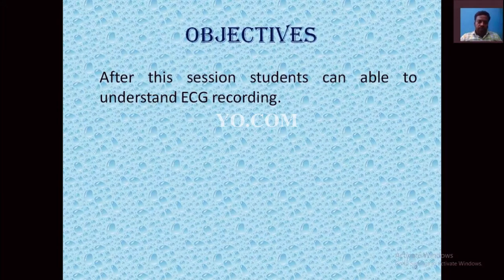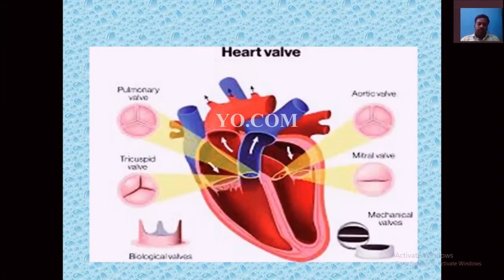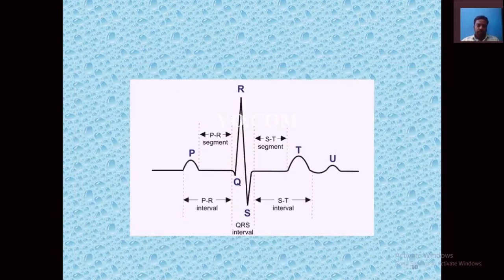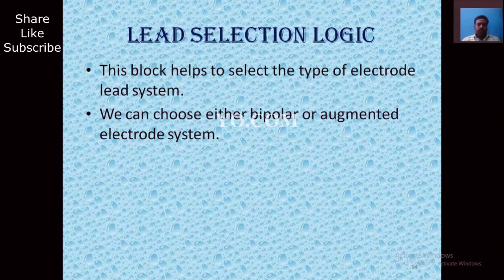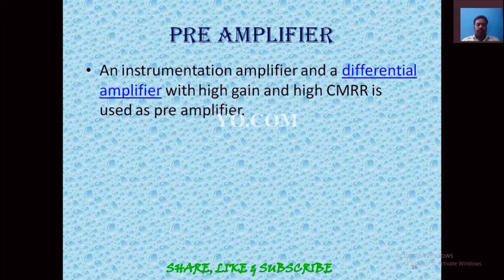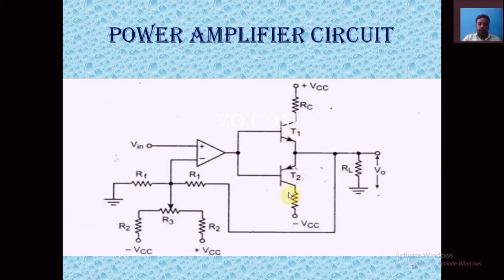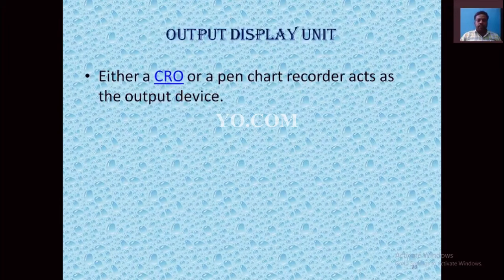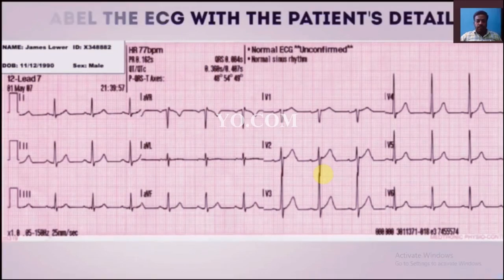U2 - S3 :: ECG RECORDING SYSTEM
OBJECTIVE
ECG INTRO
BLOCK DIAGRAM
BLOCK DESCRIPTION
ECG MEASUREMENT VIDEO

BOOK:
Biomedical Electronics and Instrumentation Made Easy